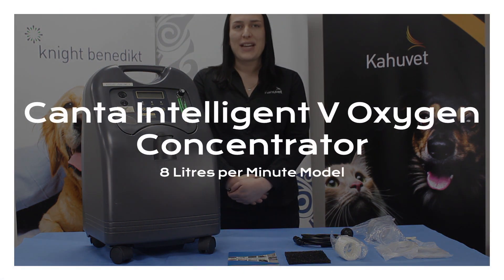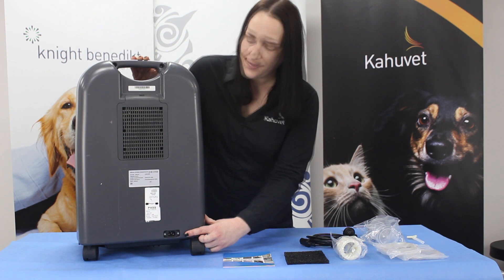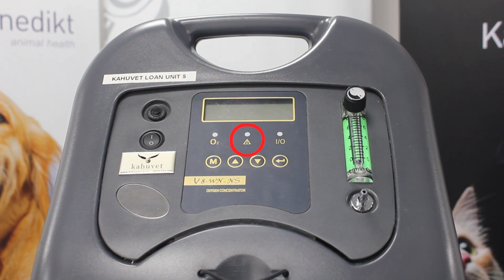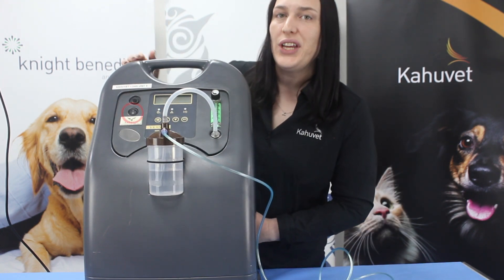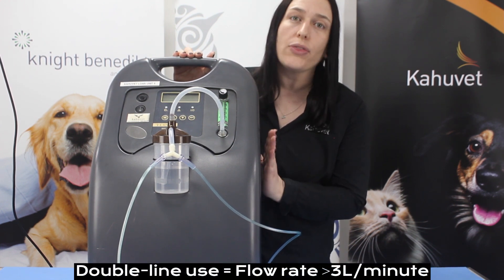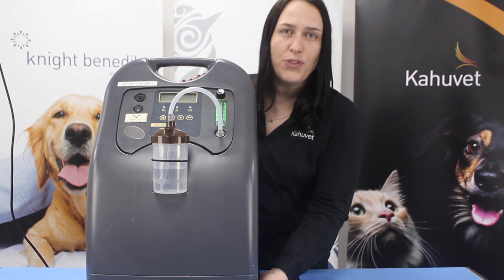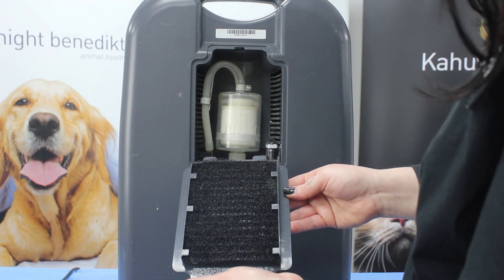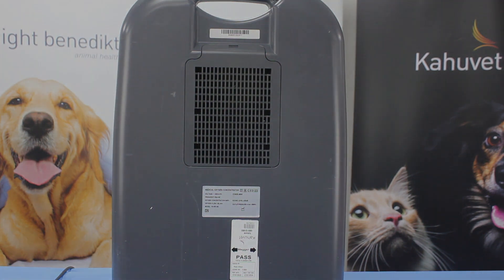Canta Intelligent V Oxygen Concentrator (8L/minute) for Veterinary Use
This demonstration of the Canta Intelligent V Oxygen Concentrator (8L/minute) will cover the unit and its componentry, setup and use of the unit, timer settings, hours of use, cleaning/maintenance, and checking/replacing the filters that can be done in-clinic.

00:00 = Unit Walk-Through: Componentry & Features
02:27 = Unit Walk-Through: Control Panel Close-Up
03:06 = Unit Walk-Through: Indicator Lights
04:42 = Use of Unit: Setup for Oxygen Supply
06:44 = Use of Unit: Splitting for Double-line Use
08:14 = Use of Unit: Setting the Timer
09:12 = Use of Unit: Hours of Use on Display Screen
10:02 = Care of Unit: Cleaning & Maintenance
11:02 = Care of Unit: Changing the Filters

See our YouTube video for installation of our Oxygen Concentrator Quick Coupling Kit (OQC001) Set Up (for quick transition between concentrator & cylinders)